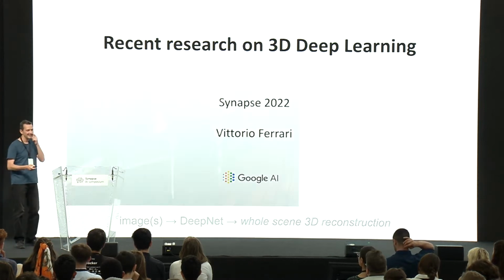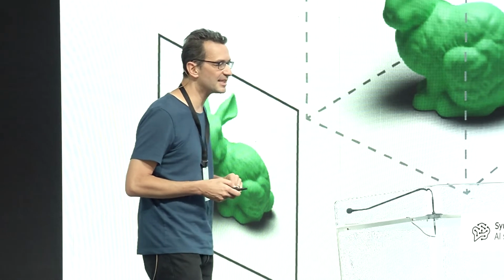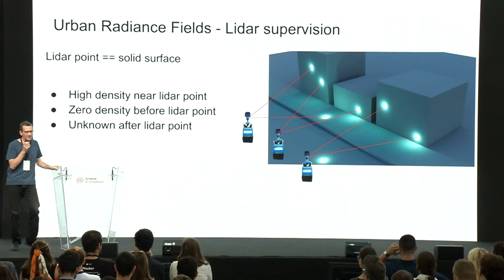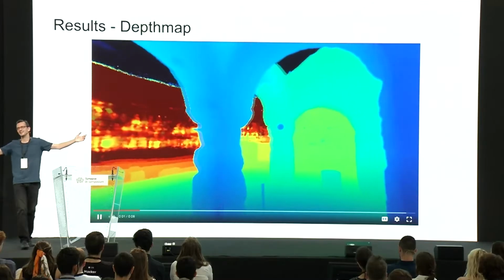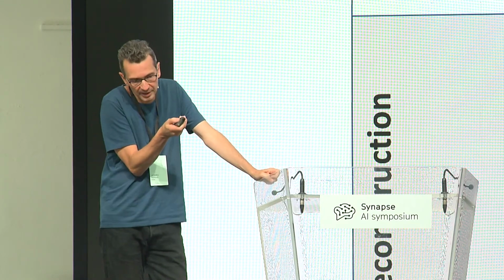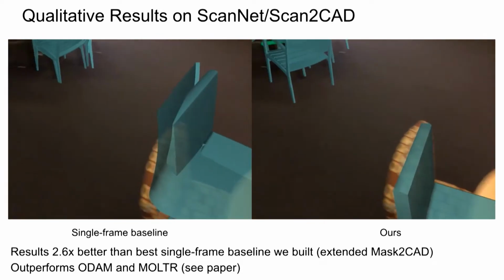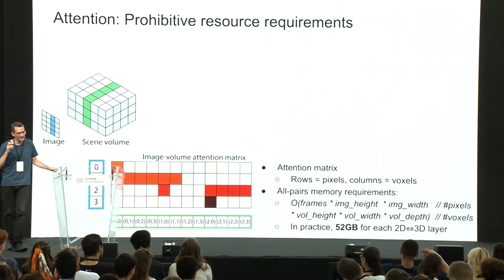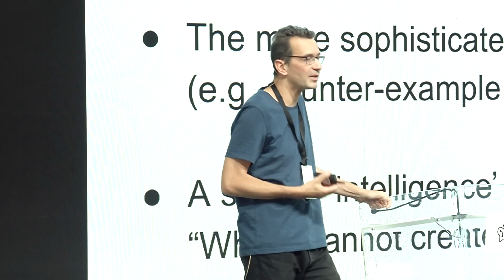Vittorio Ferrari | Recent research on 3D Deep learning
A senior staff research scientist at google leading a research group on visual learning, Vittorio Ferrari shared insights into the latest developments in 3D deep learning—including the groundbreaking work he and his team are doing to improve both the process and results of 3D reconstruction from a single RGB image.